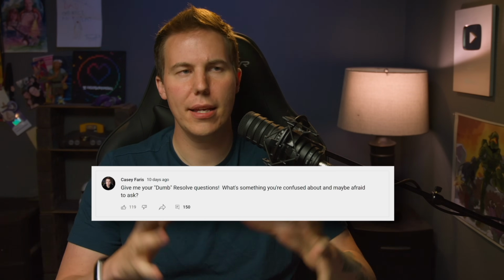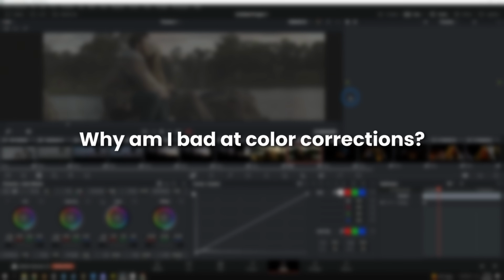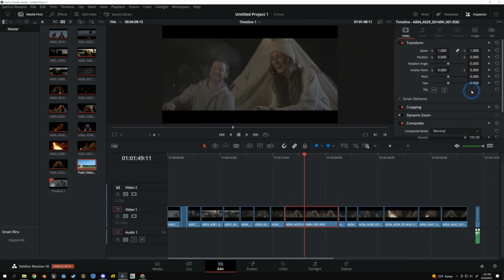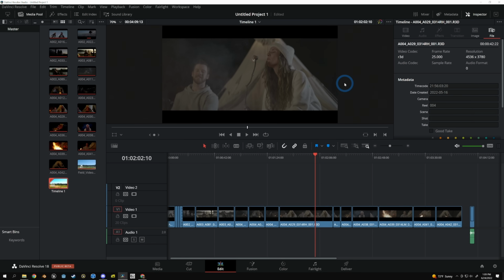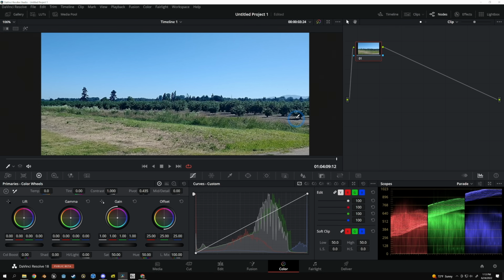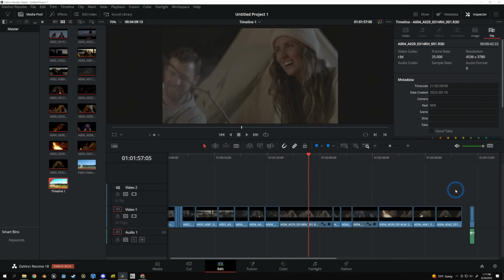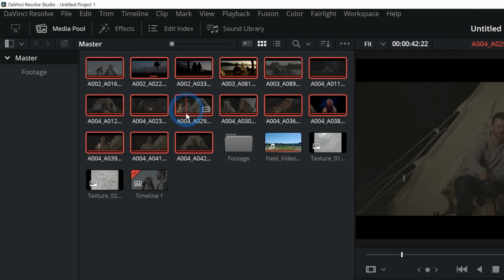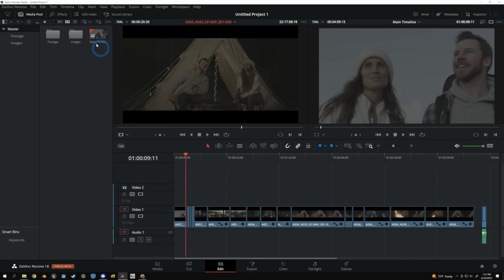“Dumb” Resolve Questions Vol 1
(Only active until resolvecon22)

In todays video I answer some of your "dumb" resolve questions. And even though you might think they are dumb, there are a lot of people in the same boat, just starting out with Resolve or still not fully familiar with it, so no question is dumb. We're all in this together!

We now have a Reddit!
00:00 Introduction
00:12 Question 1 - Upgrading Resolve?
00:36 Question 2 - What is Ripple Delete?
01:36 Question 3 - Why am I bad at color correction?
03:15 Question 4- Losing quality in 4k footage
05:34 Question 5 - Which LUT to use?
07:35 Question 6 - Copy basic attributes to clips
08:41 Question 7 - Creating bins